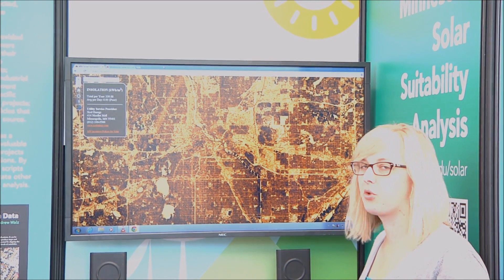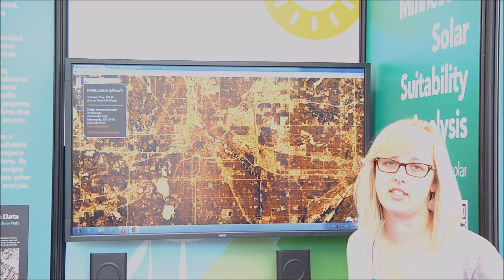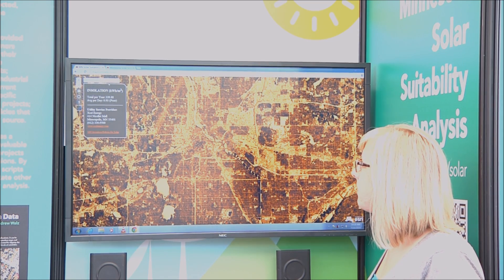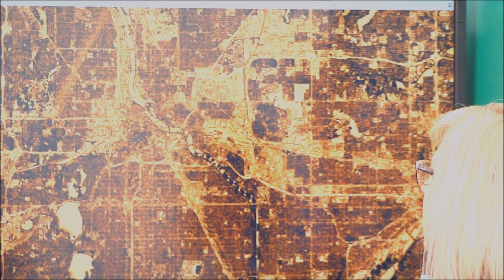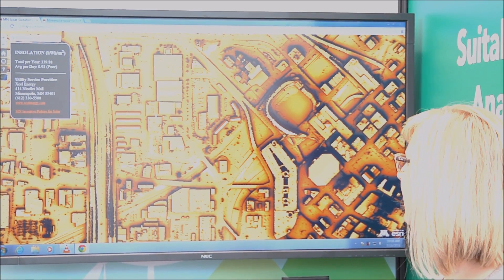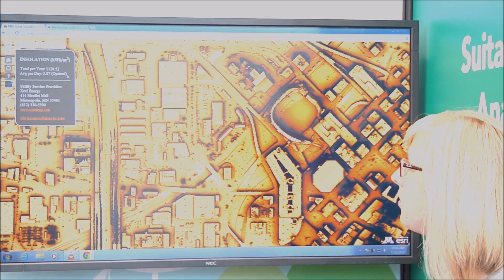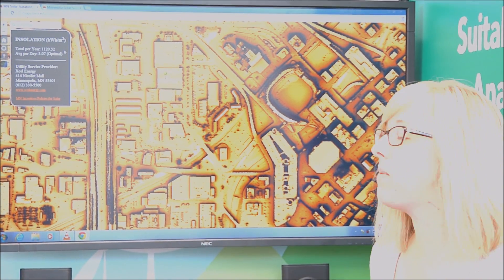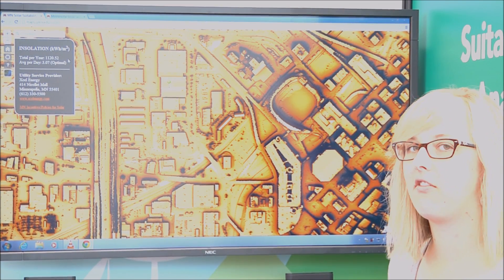Univ of Minnesota wins Esri Prize for Solar Analysis App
Imagine being able to do an analysis of solar potential for any square meter of your state – right from your phone. A team of GIS students from the University of Minnesota took 1st place honors in the inaugural Climate Resilience App Challenge at the 2014 Esri User’s Conference in San Diego in July. Dubbed the Solar Dream Team, the students took the statewide lidar data and created a digital surface module (DSM) that captures the rooftops and other human made structures as well as the tops of vegetation and the natural landscape. Utilizing LAS Tools, Post GRES, and Esri tools, they developed a web based app (it works on tablets and phones as well) that allows a user to analyze the solar potential of rooftops or fields as potential places to site solar arrays. xyHt interviewed the team